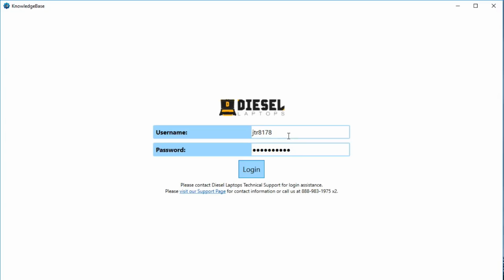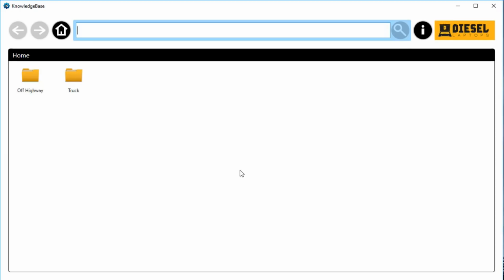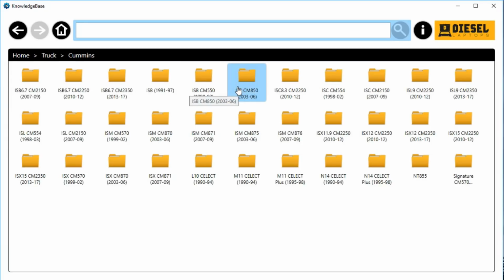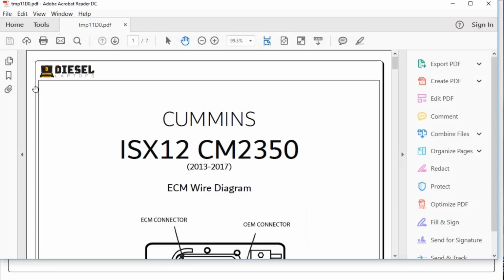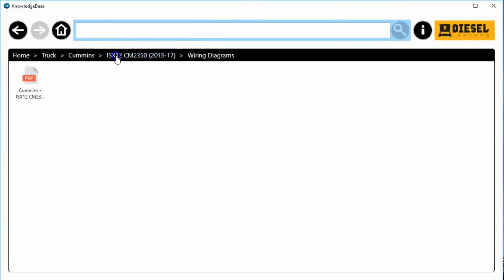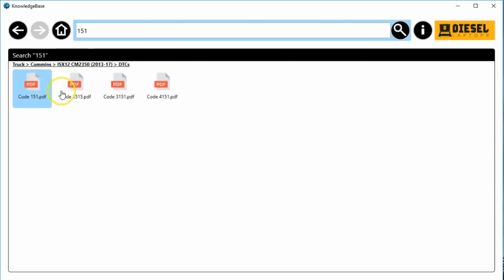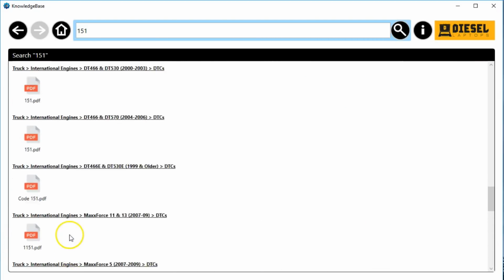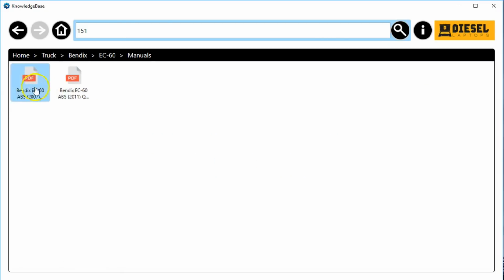KnowledgeBase 2.0 is here from Diesel Laptops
Another product you will only find from Diesel Laptops! This program comes on all of our diagnostic kits, and puts access to tens of thousands of PDFs in your hands when you need them. This includes step-by-step PDF guides, wiring diagrams, remove and replace instructions, and much more. This software program covers both Truck and Off Highway.